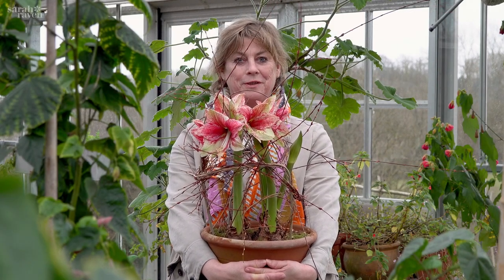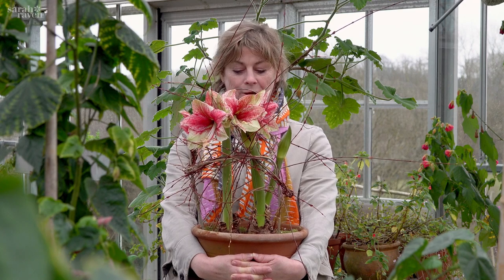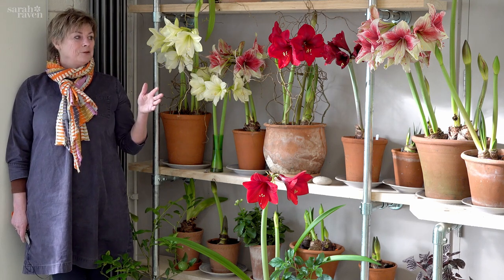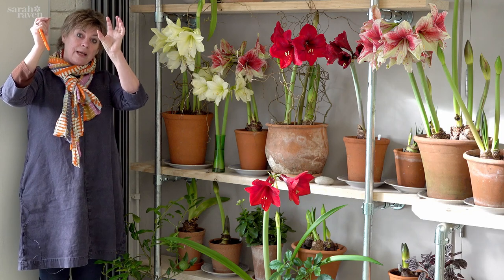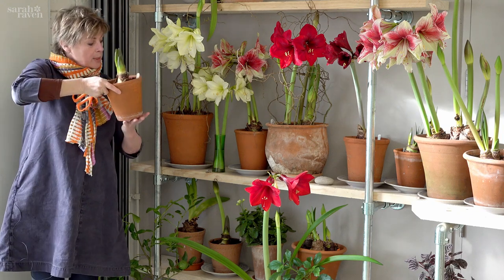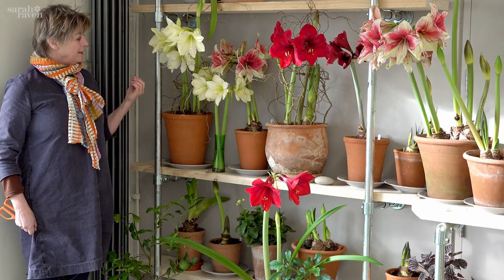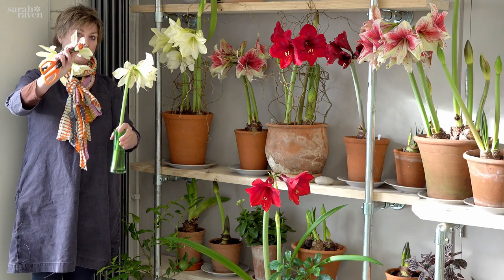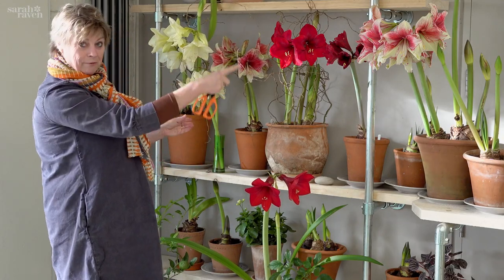How to plant and grow Amaryllis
Watch as Sarah shares her top tips for planting and growing amaryllis, as well as discussing her favourite varieties